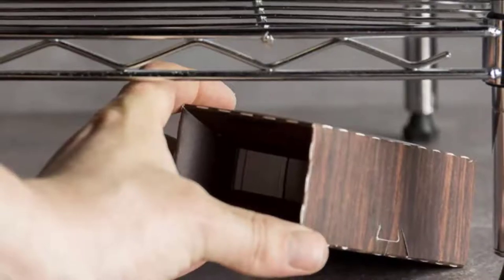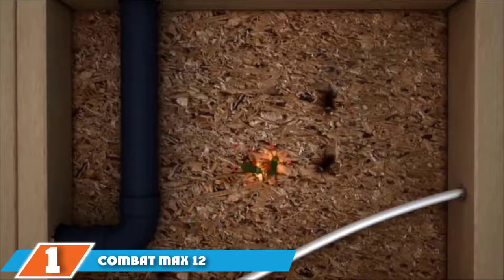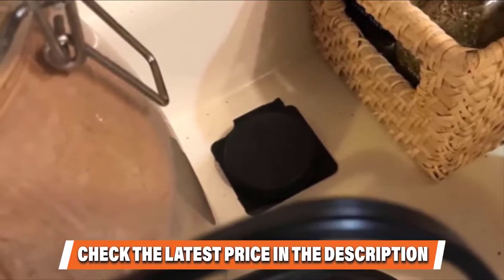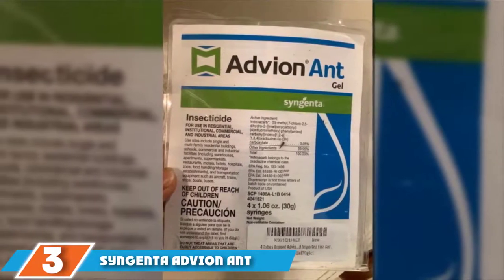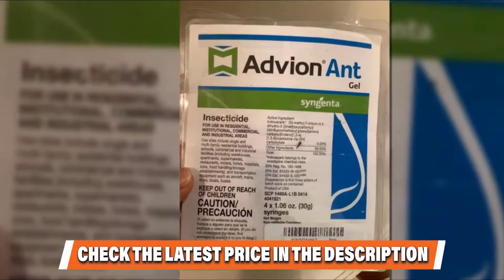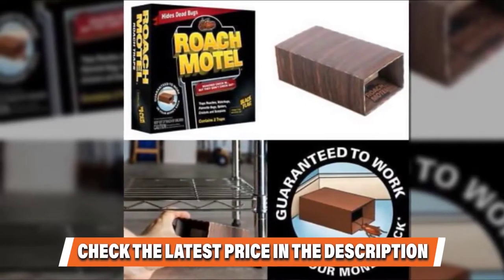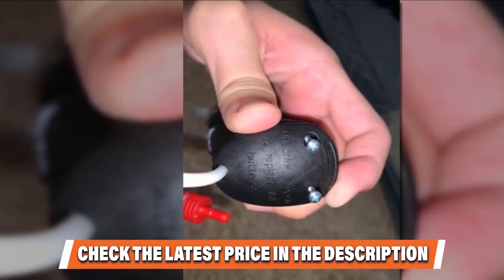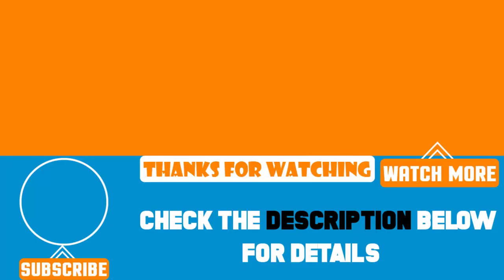Top 5 Best Roach Killer Review In 2024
Best Roach Killer featured in this video:

1. Combat Max 12 Month Roach Killing Bait:

2. advion 383920  Roach Killer:

3. Syngenta Advion Roach Killer:

4. Black Flag Roach Motel Insect Trap :

5. Ortho 221500 Home Defense Insect Killer:

To narrow down your searching effort, we have researched the market on the Roach Killers. We already spent hours analyzing these top 5 Roach Killers to ensure your worth buying. They all come with excellent features with a great price range.

This video on the Roach Killers reviews in 2024 will add value for the money. So keep watching till the end and select the suited one for you.

cheapest Roach Killers, best price Roach Killers, best rated Roach Killers, Roach Killers for the money, Roach Killers to buy, Affordable Roach Killers, best small Roach Killers ,Large Roach Killers